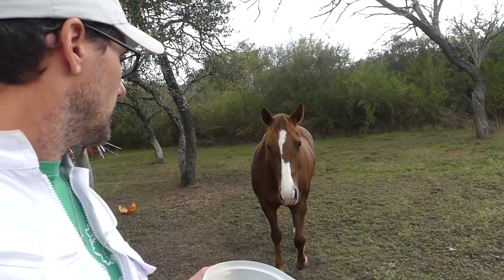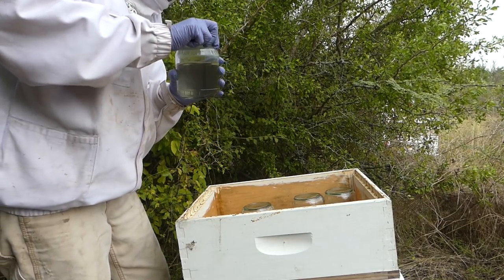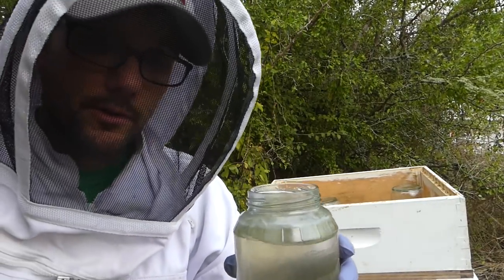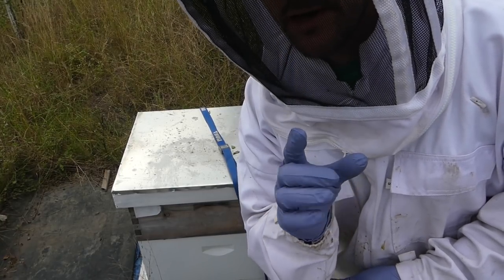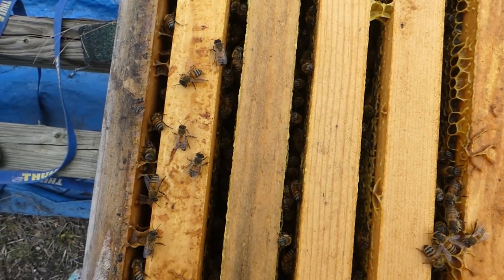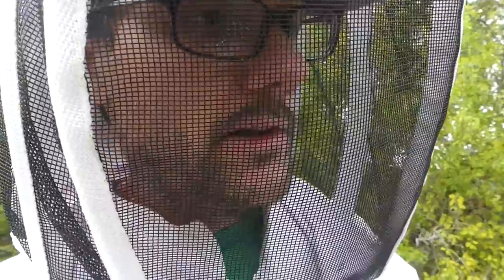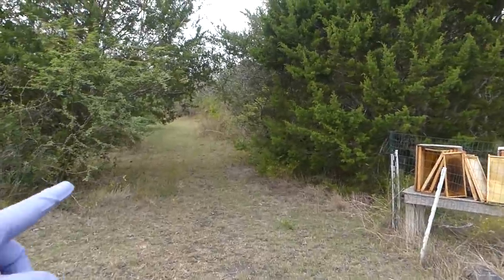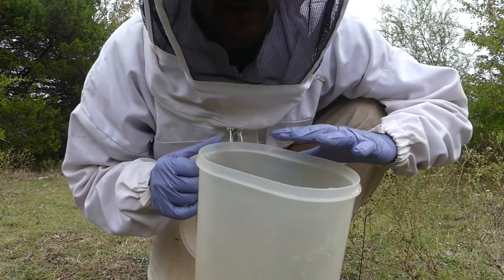EASY BEE FEEDER - How much did they eat in 5 days?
No time for horsing around! LOL I find my own jokes kinda funny sometimes. This video highlights the progress of the bees in the yard and how much liquid sugar feed they took over the last 5 days.

While we're out here I figured I'd give you a better perspective of the current apiary (bee yard) and the new one as well. Soon we'll move all the hives over to the new location to allow a safer space for the horses, bees and the neighbor kids.

Sandy Yager
Kristen Teeters
Ronald Woodruff
Luke Abbott
Liv
Kjell Håvard Holand
Trish Weiner
Eric Trevino
Lise Sørhøy
Sally Weiner
Cindy Bowman
Karen Schmitt
Swamper
Jeff Selby
Amy Quillin
Alan Quillin
Chris Lambertus
H Keith Bowers
Martha Anderson
Christi Feldewerth
Huw Richards
Sheelah Kayser
Virdie V Reichel
Kimberly J Colbert
Kat Mohn
David Elkins
Øystein Holand
Monte Turner
Mittelstein
Mark Stenquist
Vanessa A Caraballo
GreenStalk Garden